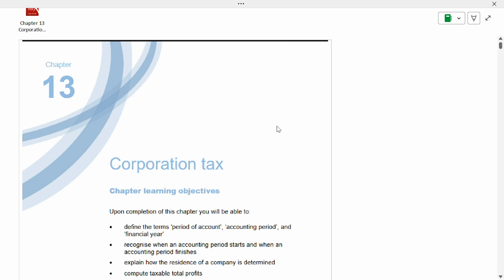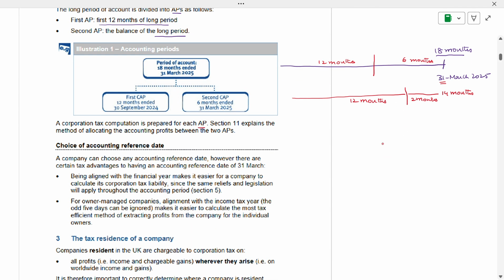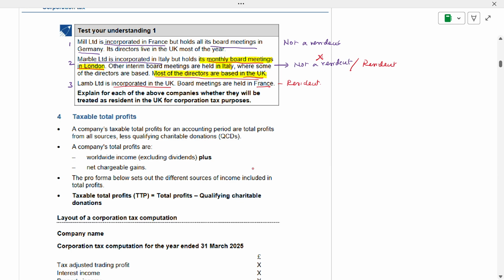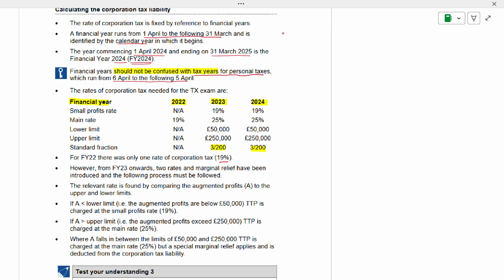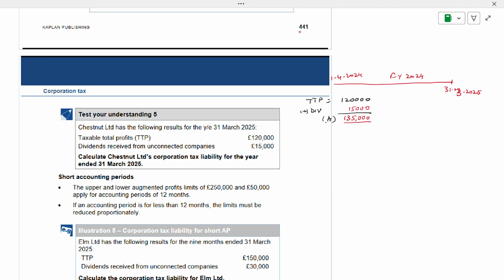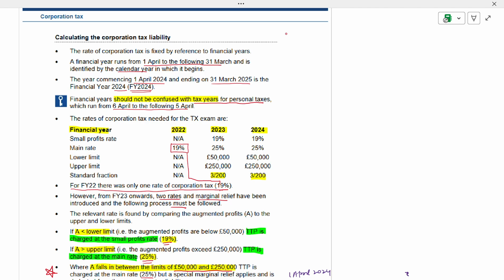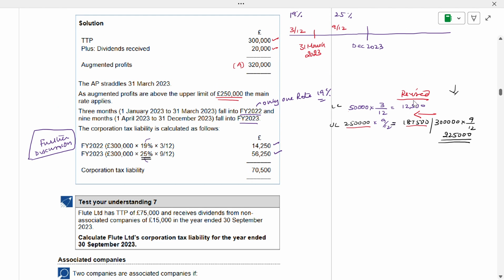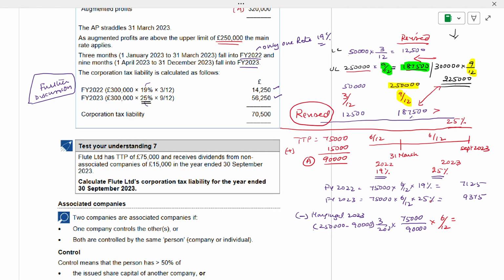32 ACCA Taxation UK FA24 Chapter 13 1 Corporation Tax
ACCA Taxation UK FA24 @accastudymaterial